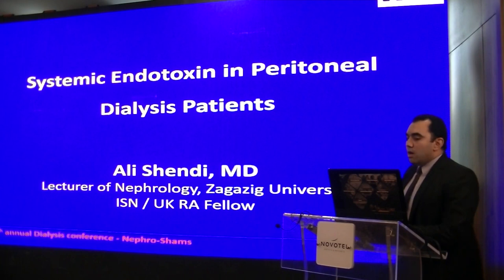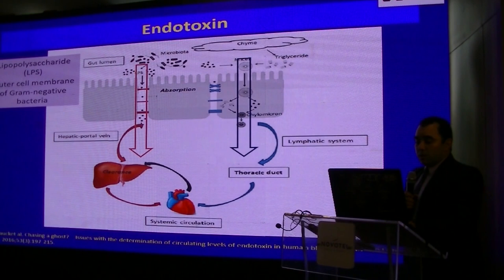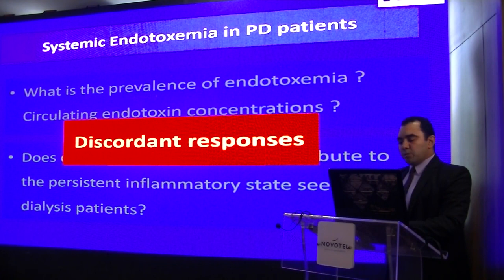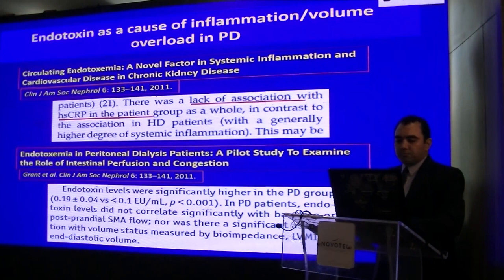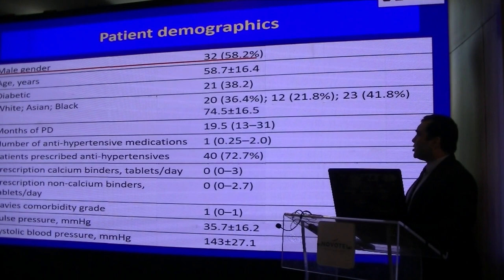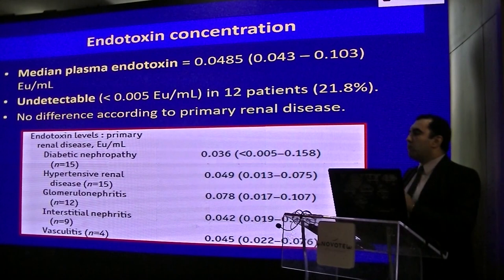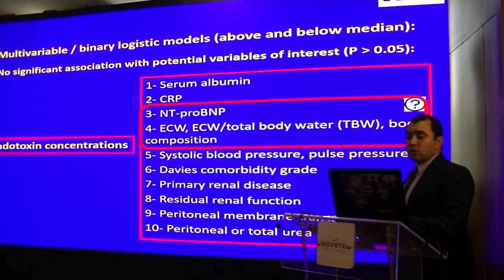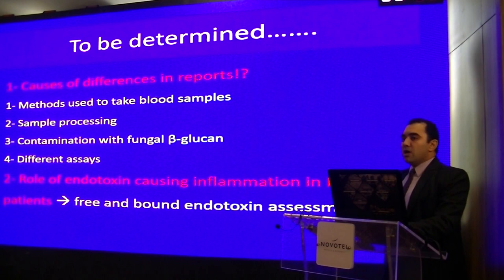Systemic Endotoxin in Peritoneal Dialysis Patients Dr Ali Shendi